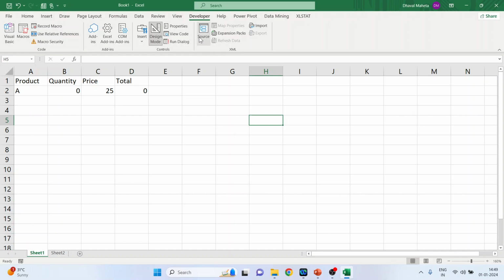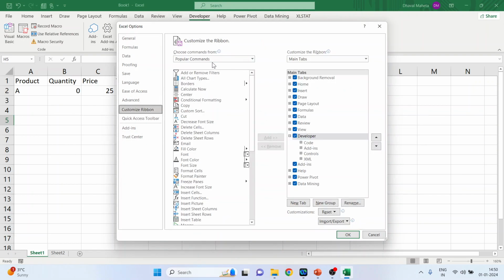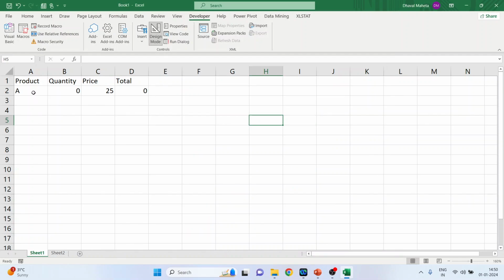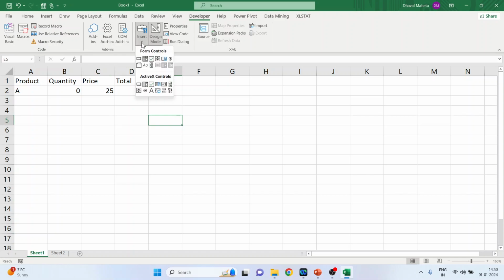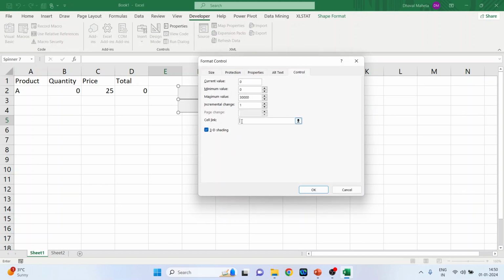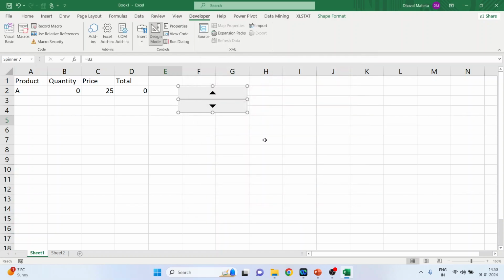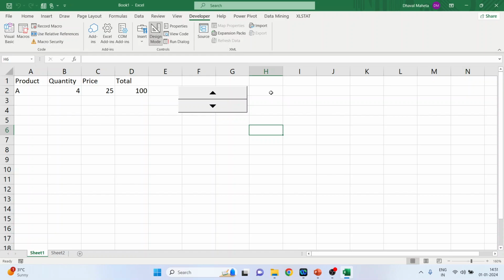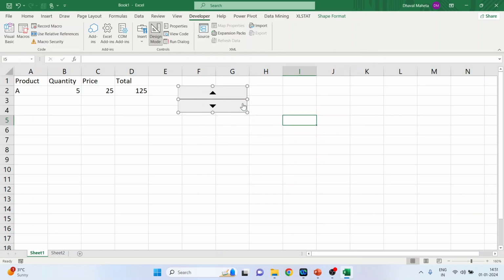95. Form Controls: Spin Button in Microsoft Excel (MS-Excel) || Dr. Dhaval Maheta